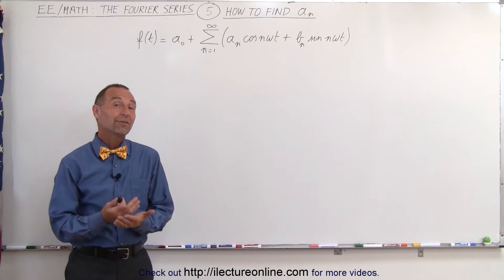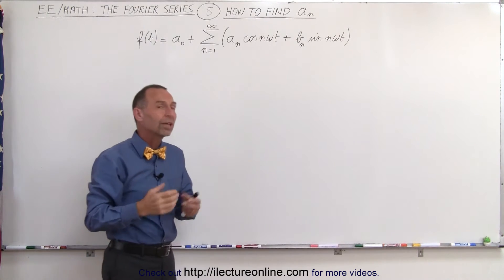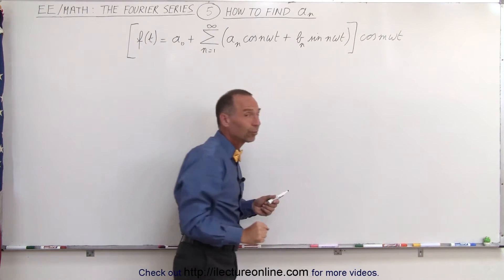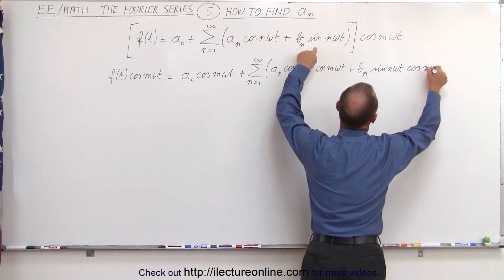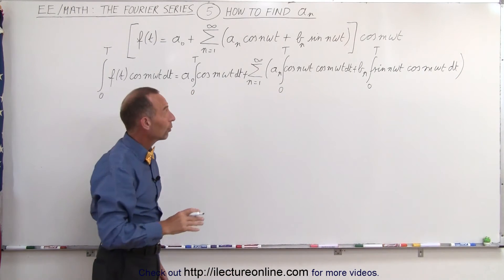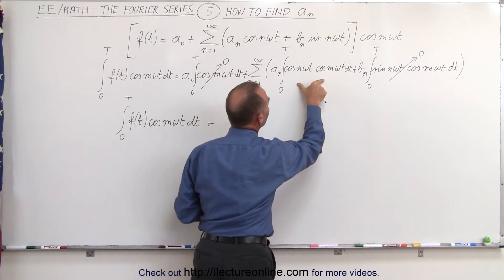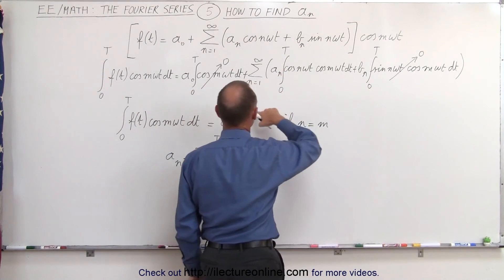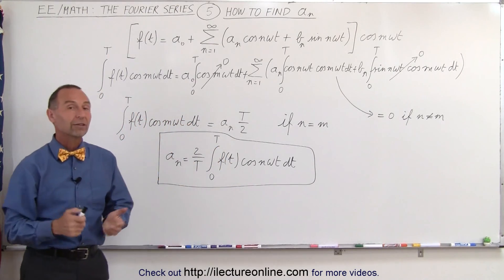Electrical Engineering: Ch 18: Fourier Series (5 of 35) How to Find an=?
In this video I will find an=? of the Fourier series equation.